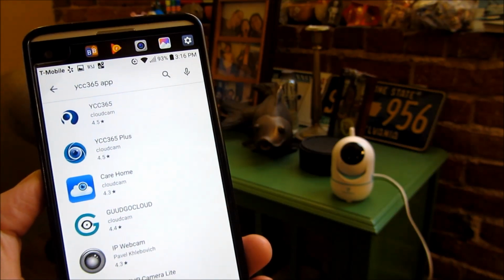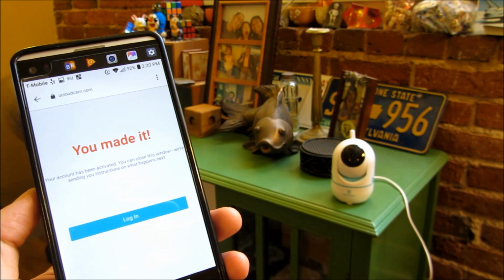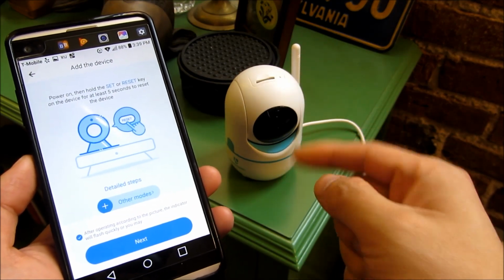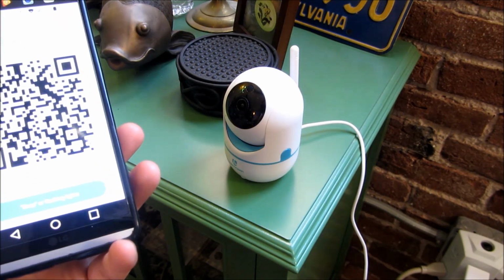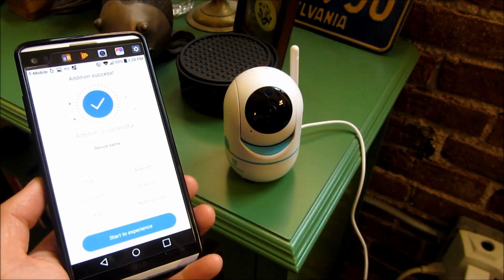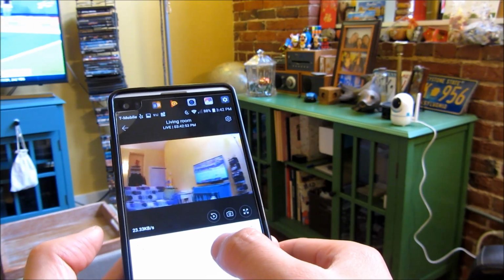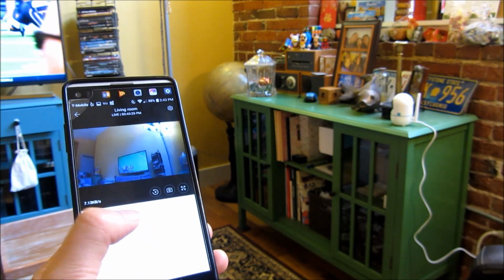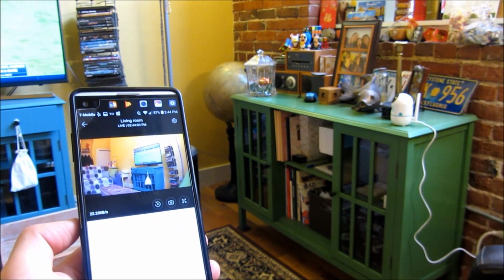HeimVision Camera Install | Setup Smart Phone App | How To Tutorial Instructions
HeimVision Camera Installation HM202 HM203, HM205, HM211, HMD2

Heimvision HM202 1080P Wireless Security Camera with Smart Night Vision/ PTZ/ Two-Way Audio, 2.4Ghz WiFi Home Surveillance IP Camera for Baby/ Elder/ Pet/ Nanny Monitor
1080P Full HD Video Camera: Heimvision home security camera comes with 1920x1080 HD resolution, which offers crystal clear present of your house. You can remotely watch what's going on in your home via IOS/Android app installed on mobile or web page on your PC in real time. When you are at work or outside of home, you can watch your pet, baby, nanny or elder, at any time on your phone
360 Degree Full Coverage: With 110 degree wide angle advanced glass lens and 355 degree horizontal plus 95 degree vertical rotation, the pan/tilt/zoom wireless ip camera achieves a full coverage of your home. The 4x digital zoom offers a closer view for you. It can be put on a table or mounted onto the ceiling. While with the preset function, you can view your desired position by one touch. You can keep an eye of your home, company, store, etc on the mobile phone at the same time
Indoor Camera with Night Vision and Two way Audio: Night vision ranges up to 49 feet in low light or even in the dark. Your heimvision home camera will change to night vision mode automatically when the night falls. Or you can shift to night vision mode manually on YCC365 Plus App. Use it as your baby monitor and you can see and keep an eye on your kids from anywhere, at any time. Equipped with built-in microphone and speaker, remotely talk and listen to is enabled. You can see your pet dog, family, employee and talk to them
2.4Ghz WiFi Camera with User-friendly App: You can customize the settings via app: camera sharing, motion detection and notification, preset, auto tracking and more. Qucik setup via mobile App YCC365 Plus (IOS/Android).